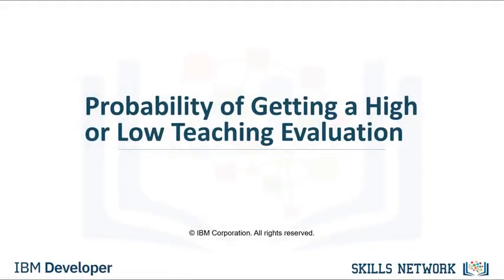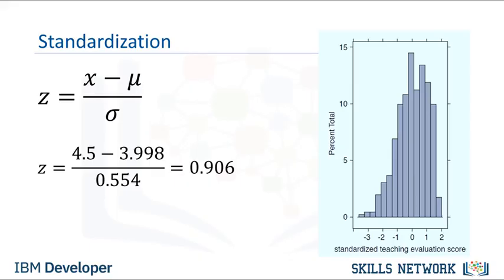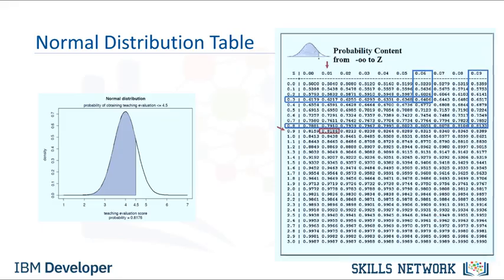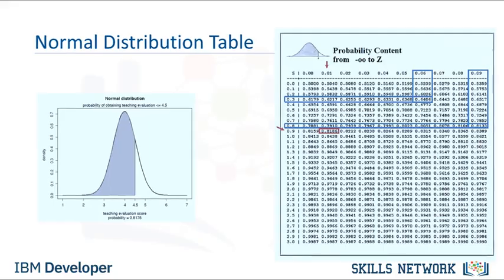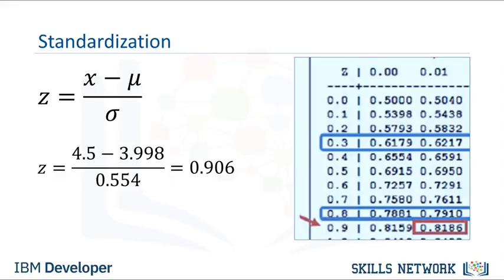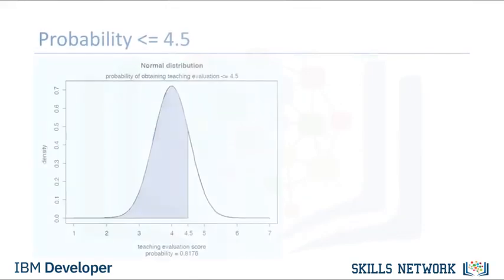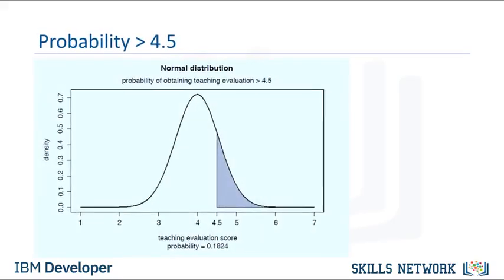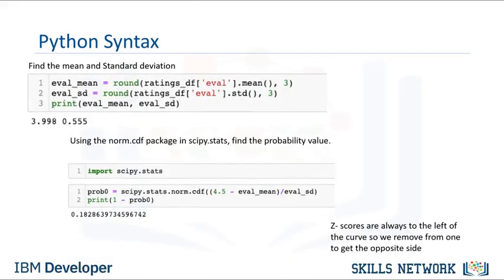getting high low teaching Statistics & Python for Data Science AI & Development || IBM Data Analyst